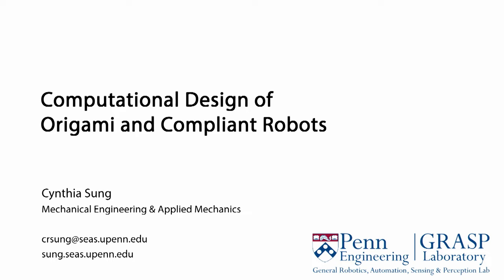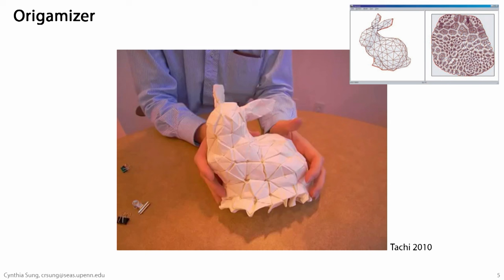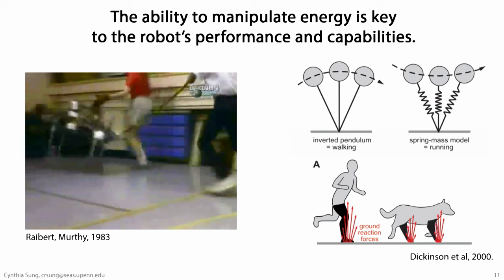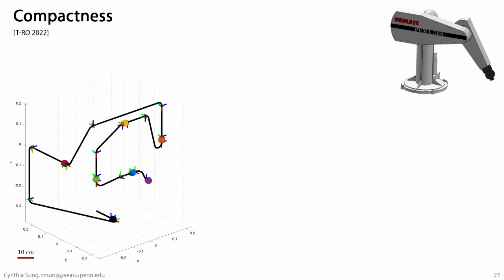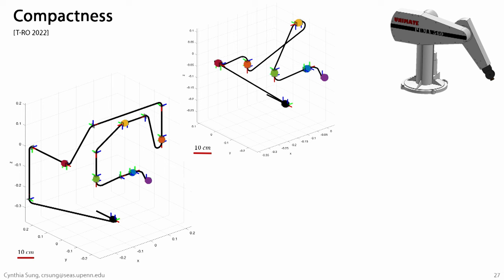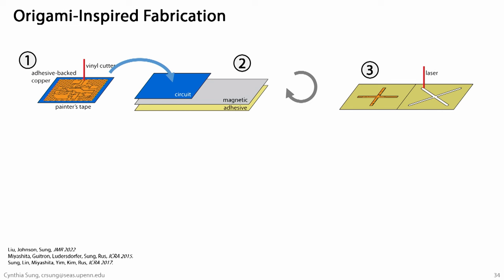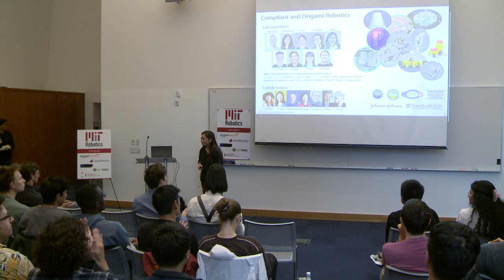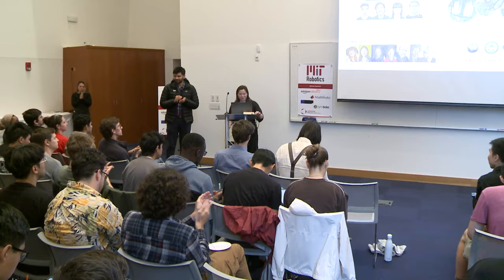MIT Robotics - Cynthia Sung - Computational Design of Origami and Compliant Robots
MIT - September 29, 2023
Speaker: Cynthia Sung
Seminar title: Computational Design of Origami and Compliant Robots